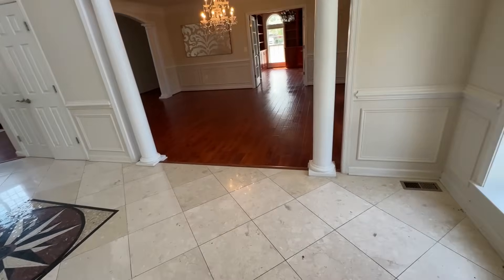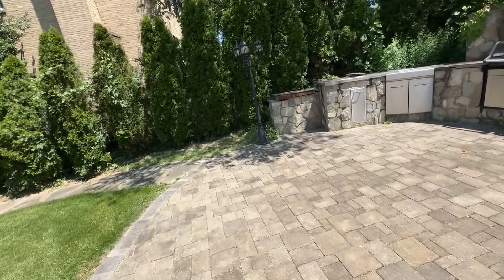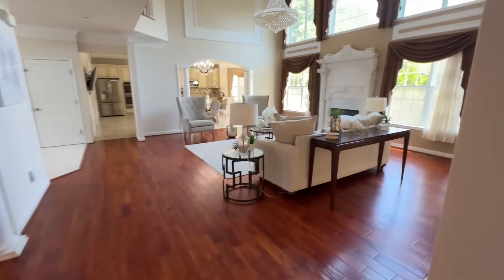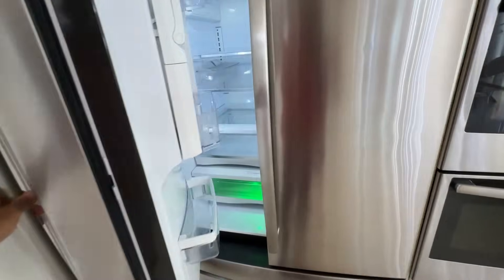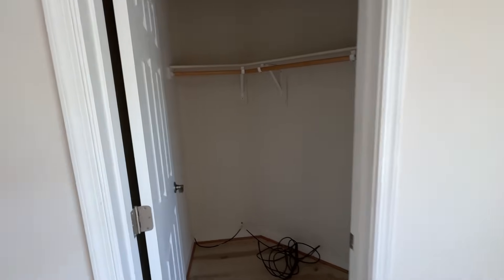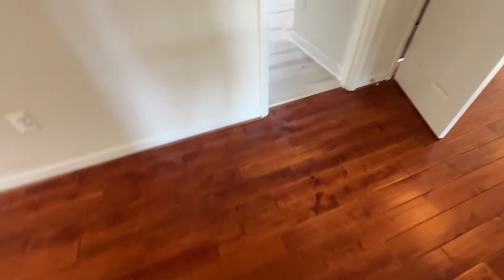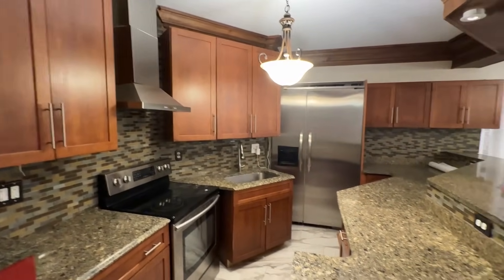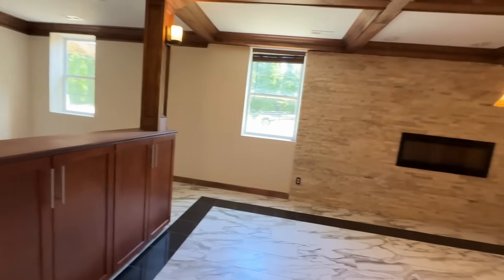Would You Buy This Fancy Home?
This is a custom-built home that looks incredible on paper, but does it really meet expectations? Do you think anyone will buy it?  I want to know would you buy this property, or do you think it will stay on the market for a long time? It definitely has some BIG SURPRISES! Watch as I walk into it for the first time to see it. Check it out!